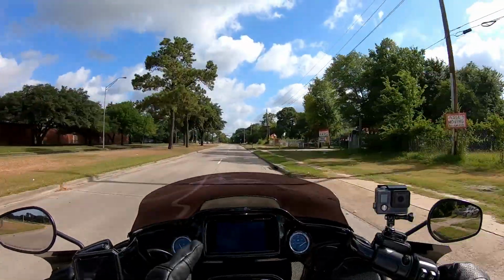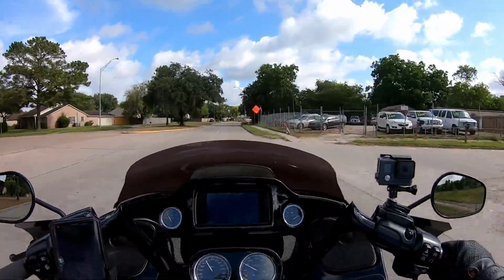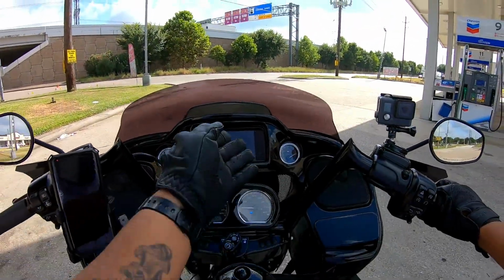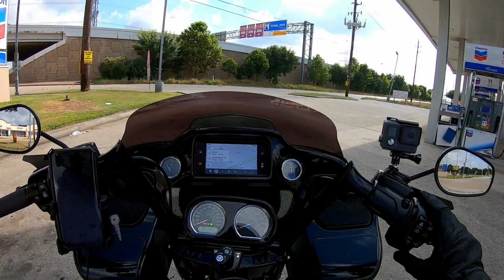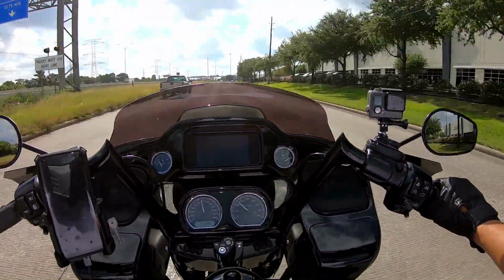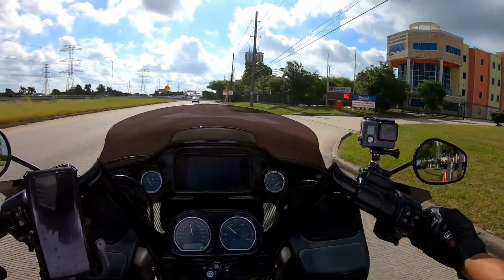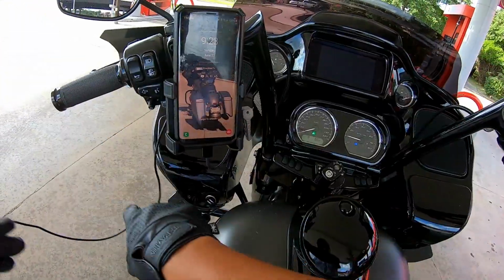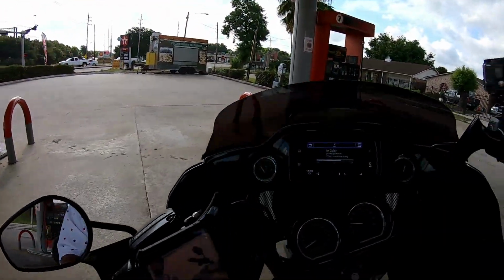HARLEY DAVIDSON Radio UPDATE......FAIL! | ROAD GLIDE | ANDROID AUTO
I did the update to my radio and im not sure if it messed up something on my radio. Hopefully i can get it figured out.

Make sure yall follow @braaaptowncrew on instagram.